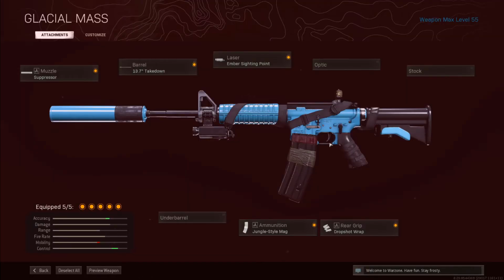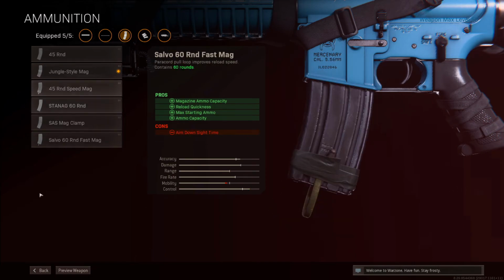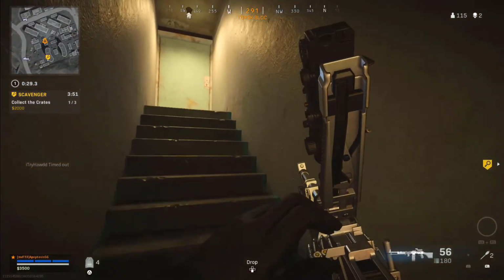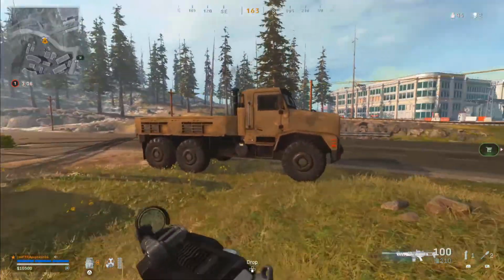Glacial Mass Cracked or Crap XM4 Build Call of Duty Warzone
Unlocked the Glacial Mass XM4 blueprint, is it great or is it trash? Let me know what you think